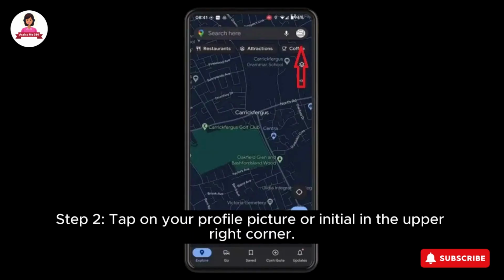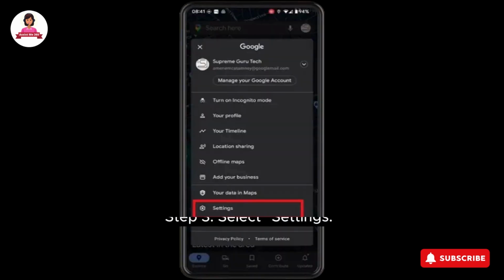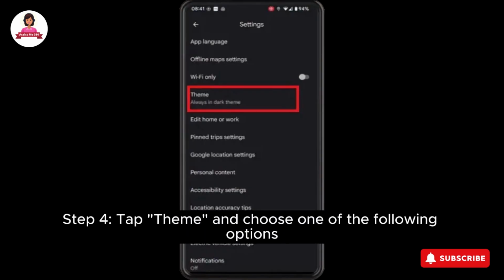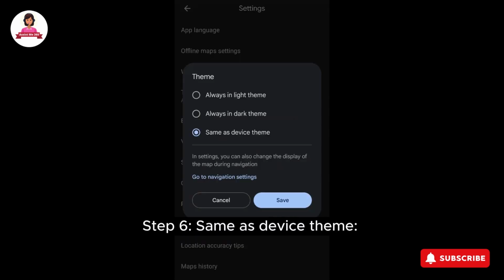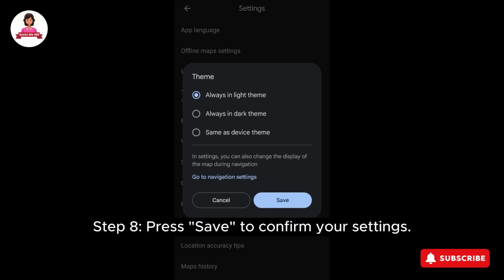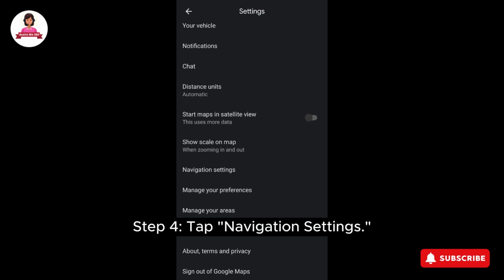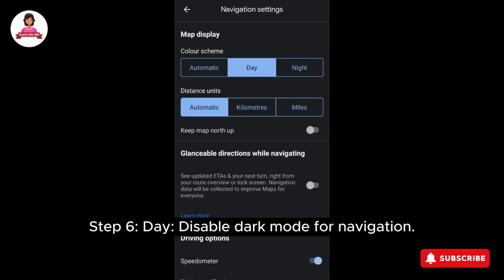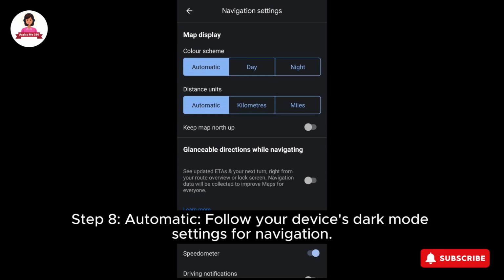How to Activate Google Maps Dark Mode on Android | Google Maps Dark Mode 2024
In this video, you'll learn how to enable the dark theme on the Google Maps app for your Android phone. Switching to a dark theme can help reduce eye strain, save battery life on devices with OLED screens, and give your app a sleek, modern look.

We'll guide you through the step-by-step process, ensuring that you can easily make this change and enjoy the benefits of a darker interface.